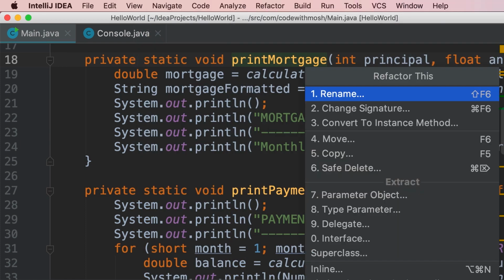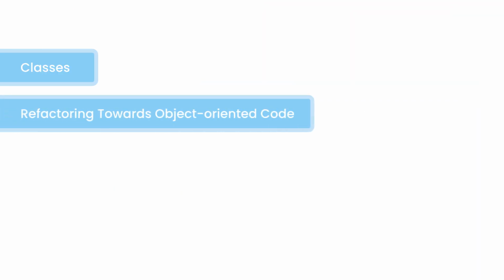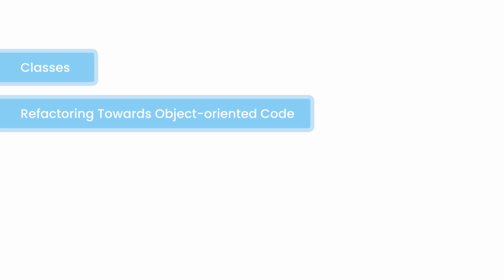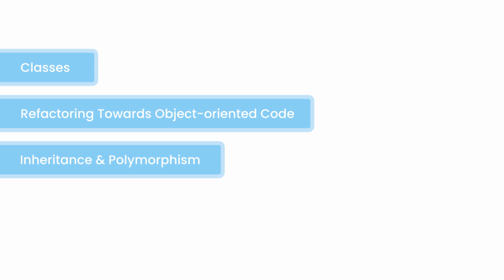61 Course Structure